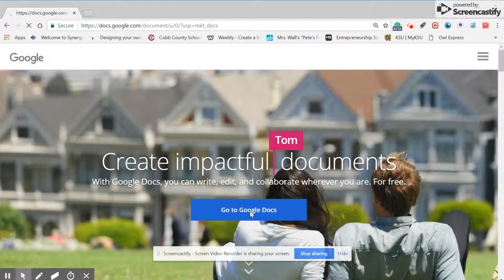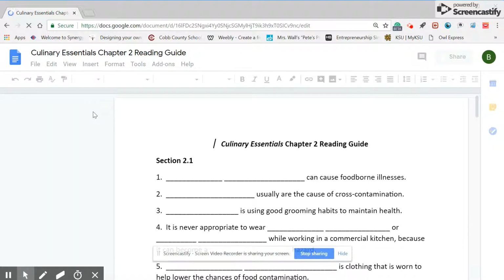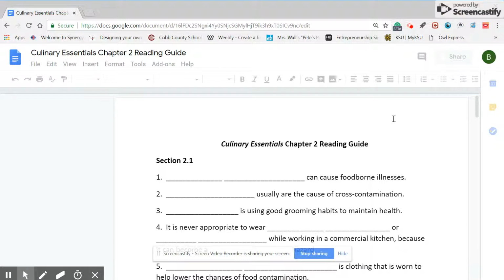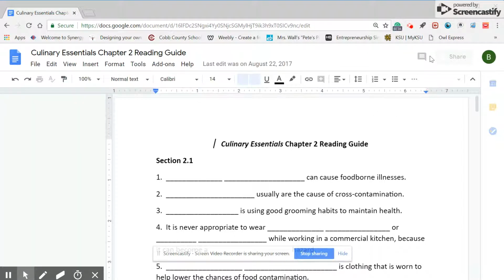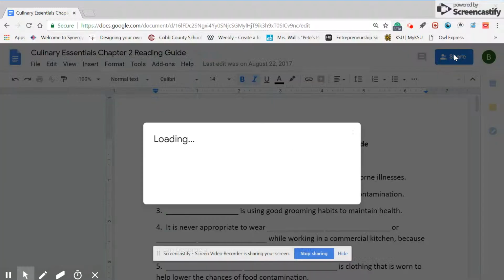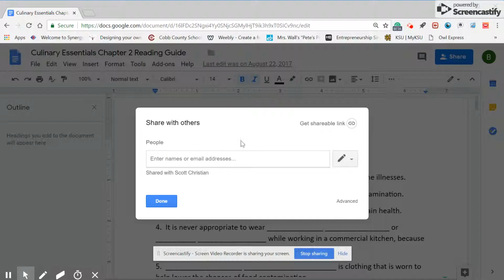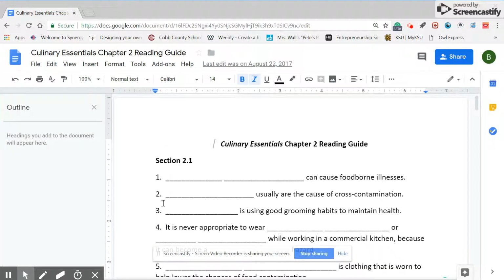Mar 23, 2019 9:51 AM